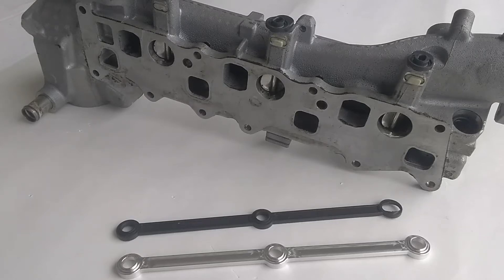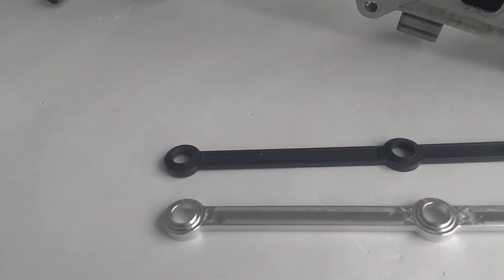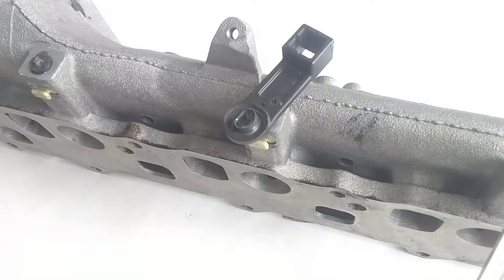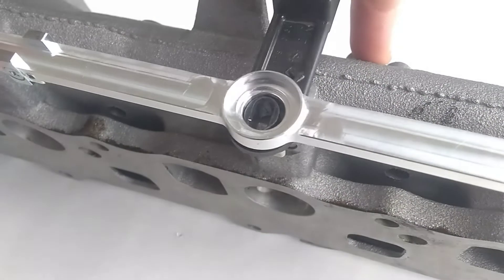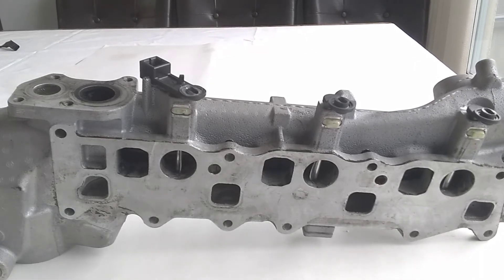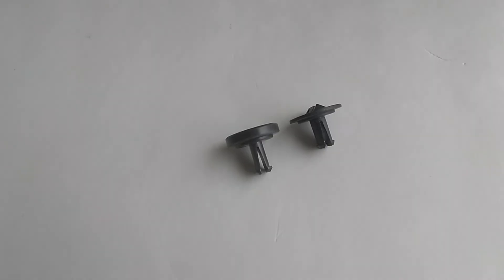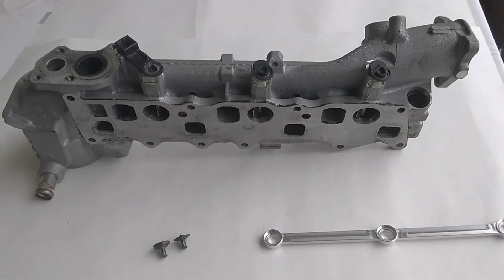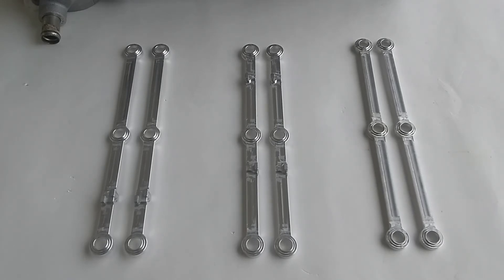Mercedes Diesel OM642 3.0L V6 - Intake Manifold Runner Connecting Rod - Design Features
We respond within 24hrs, check your junkmail folder if you don't see a reply!

Here, we discuss some of the key improvements of our rod design over that of competing kits out there, and some things to look for when selecting a repair kit.

We have replacement Connecting Rods and Retainers for 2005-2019 model vehicles below with the OM642 3.0-liter V6 engine: